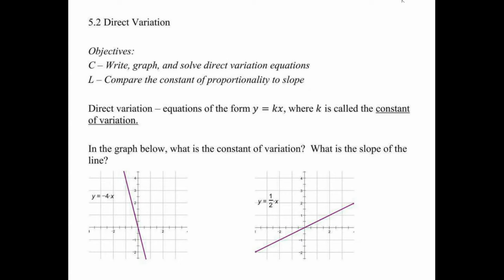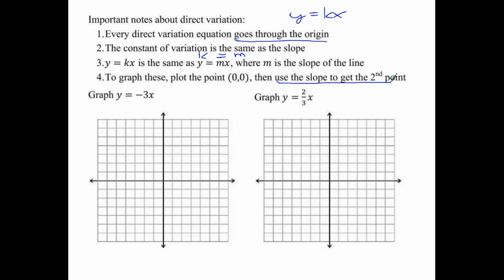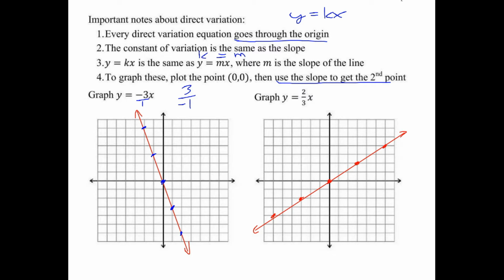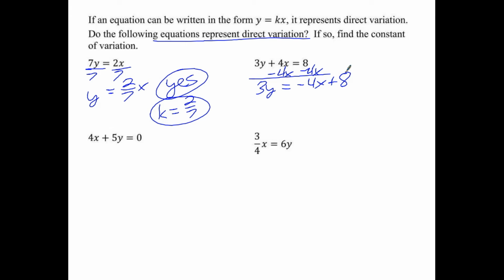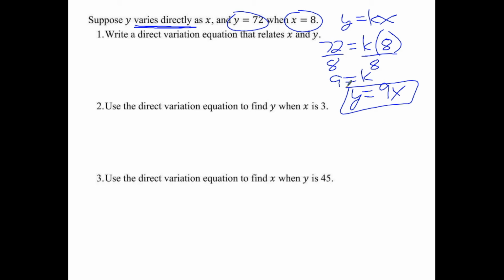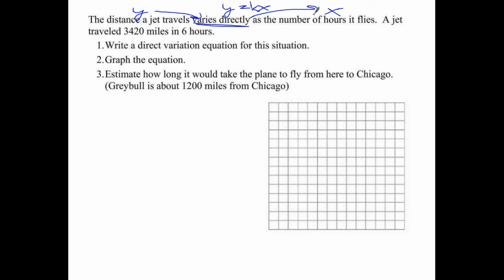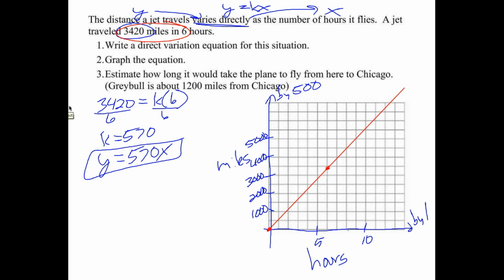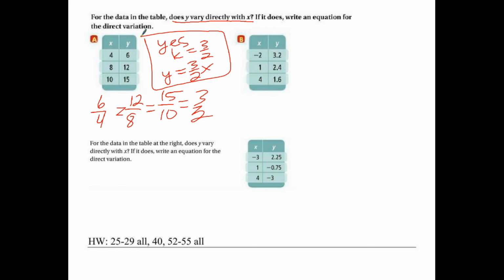A1 5 2 Direct Variation